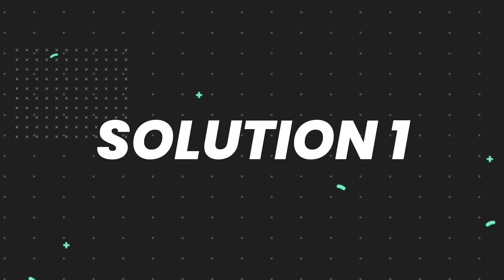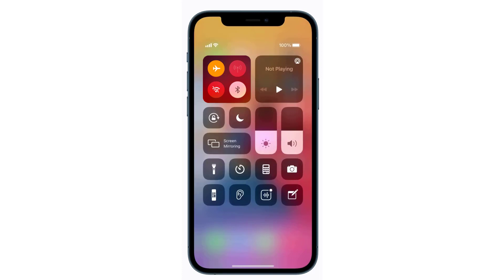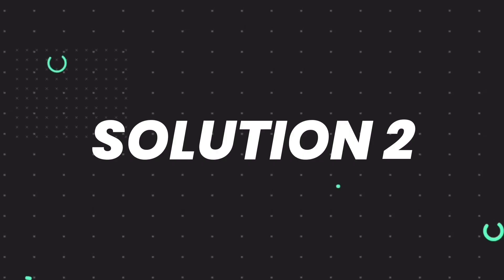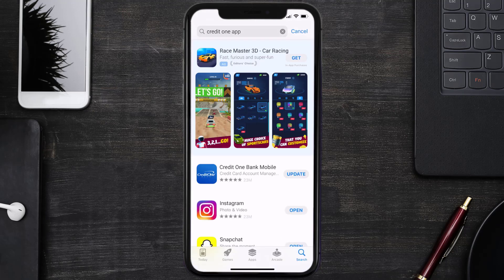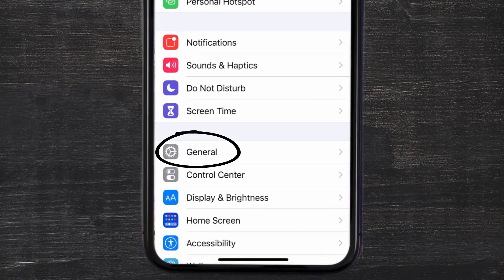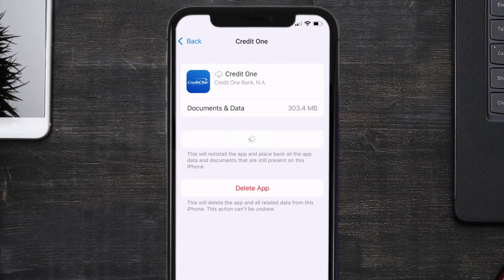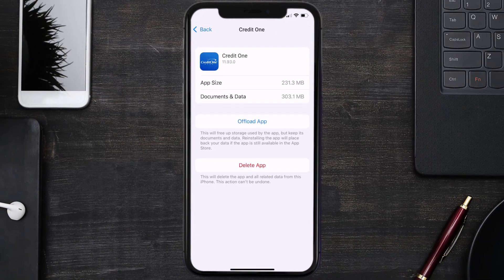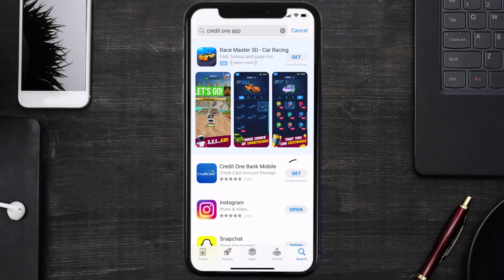Credit One App Error 403: How to Fix Credit One App Error 403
In this video, I'll show you How to Fix Credit One App Error 403. This is the easiest and fastest way to Fix Credit One App Error 403. Make sure you watch until the end of this video to find out How to Fix Credit One App Error 403 on mobile devices. These methods work on Android as well as iOS 11, iOS 12, iOS 13, iOS 15 and iOS 16. Hope you enjoy!

Video Parts:
00:00 Intro: How to Fix Credit One App Error 403
00:08 1.Solution: Airplane Mode Reboot for Credit One App
00:38 2.Solution: Updating Credit One Mobile App
00:59 3.Solution: Clearing Credit One Mobile App Cache Files
01:27 4.Solution: Reinstalling Credit One Mobile App
01:51 Outro: Ending